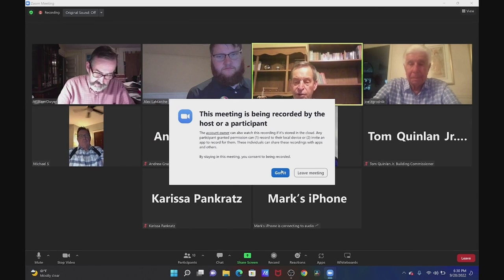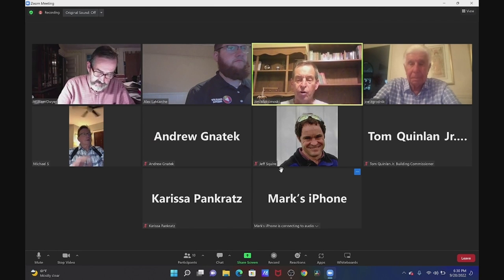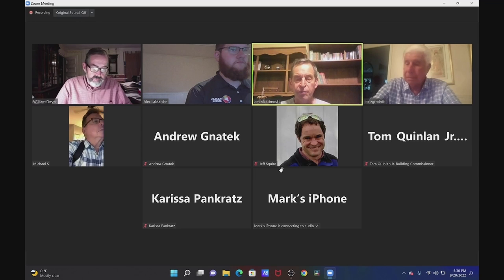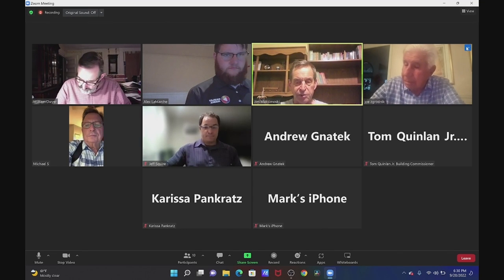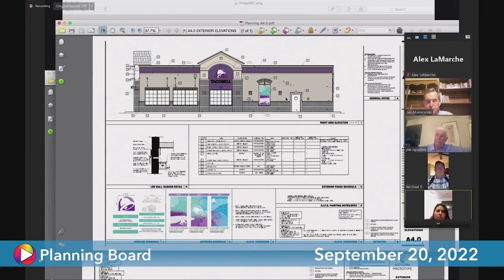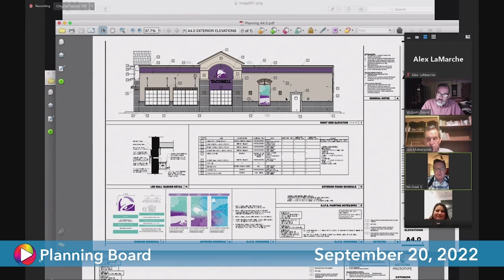Hadley Planning Board: 9-20-22